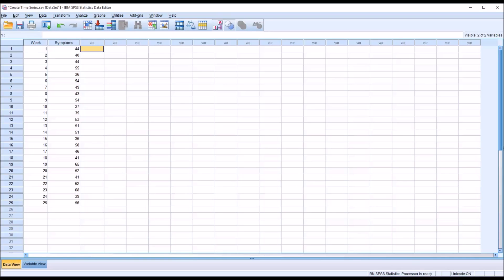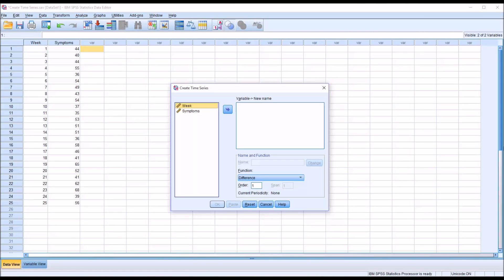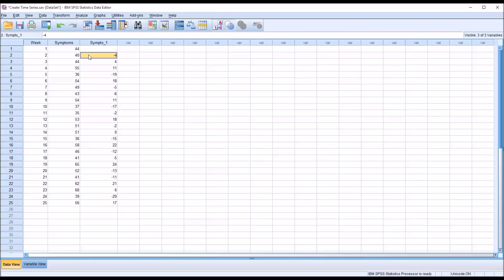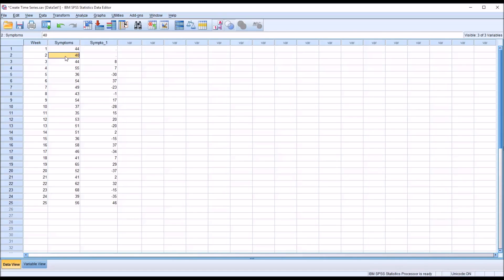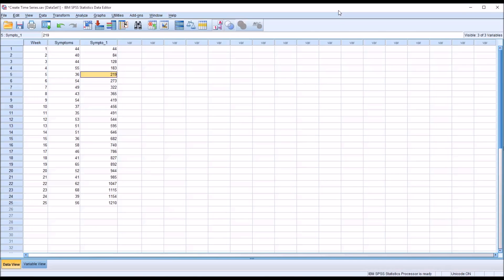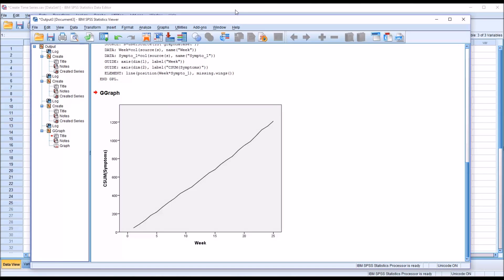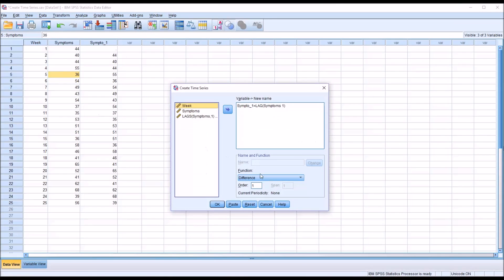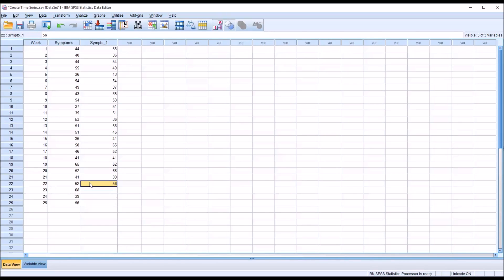Create Time Series Dialog in SPSS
This video demonstrates how to use the “Create Times Series” dialog in SPSS. Functions such as difference, cumulative sum, lag, and lead are reviewed.